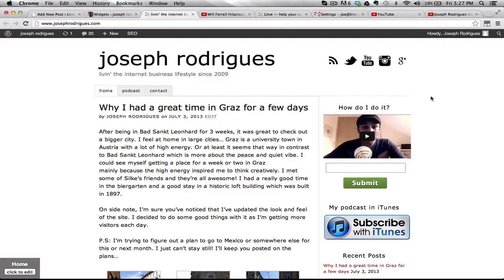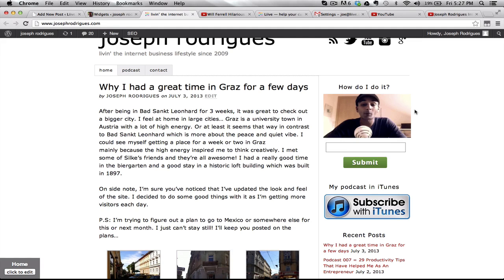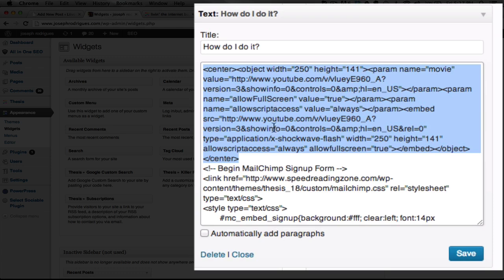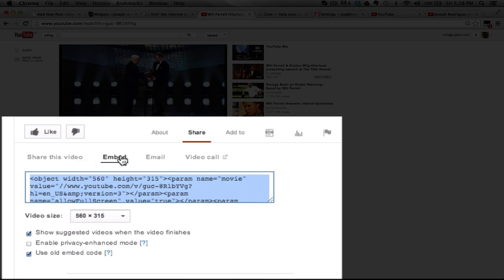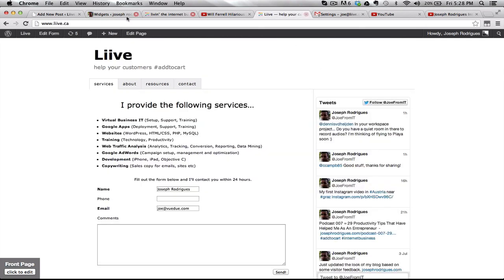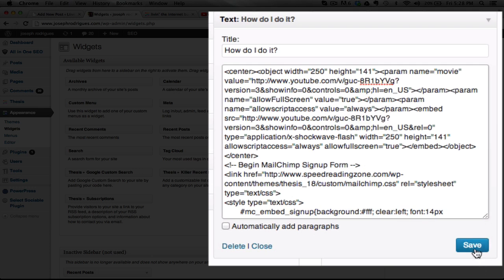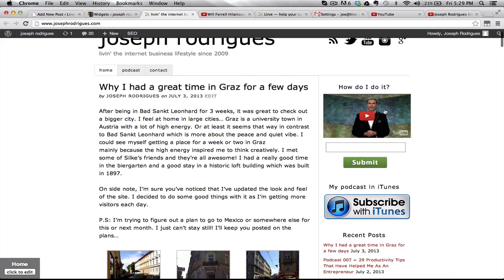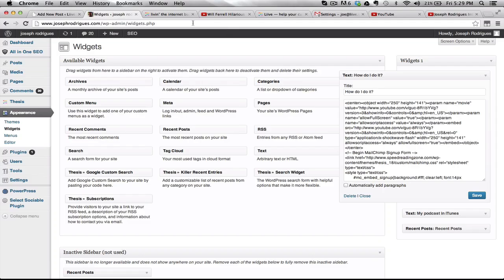How To Embed A Youtube Video Without the Titles, Controls And Related Videos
How To Embed A Youtube Video Clean! (Without the Titles, Controls And Related Videos)